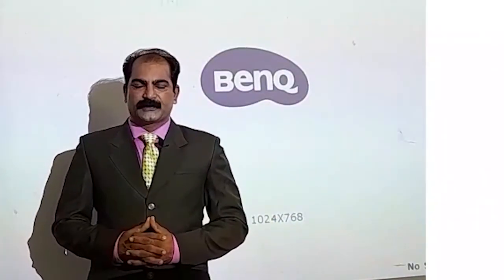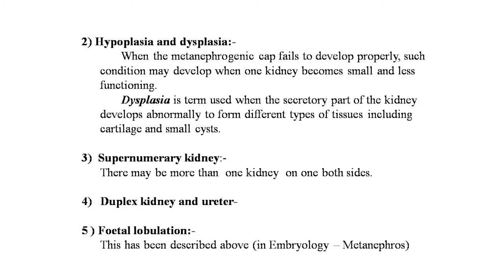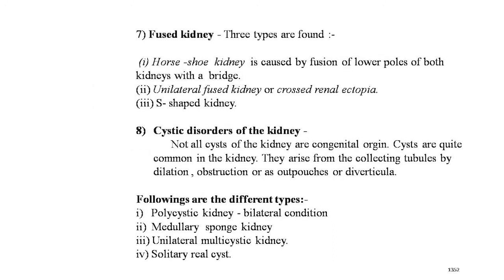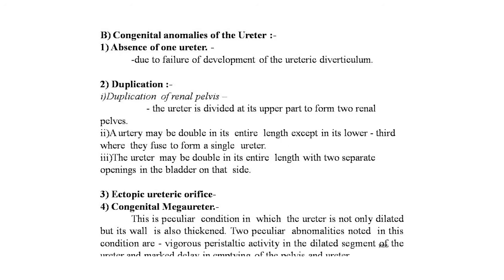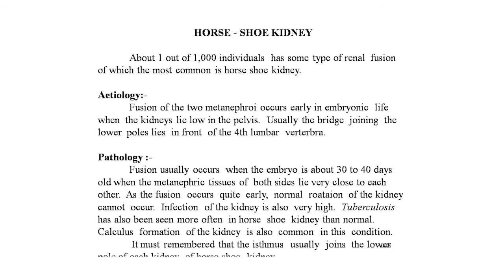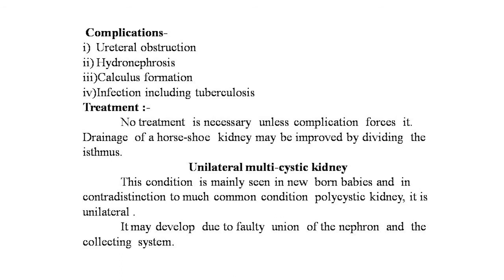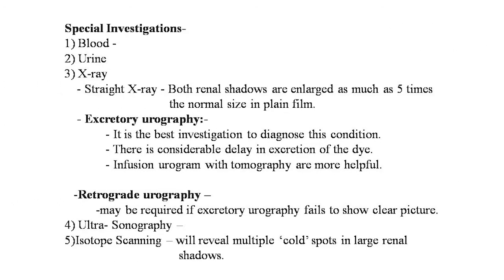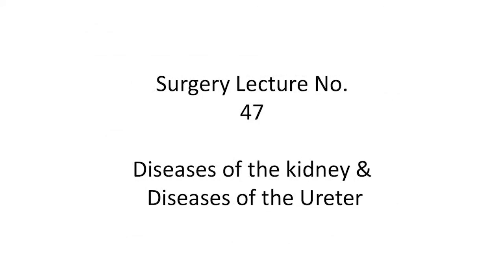47) Diseases of the Kidney & the Ureter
Diseases of the KIDNEY AND the URETER -
 EMBRYOLOGY :- Kidney devlopes as a part of development of urogenital organs -
1) Pronephros,
2) Mesonephros and
3) Metanephros develop one after another in time and space to from the excretory system.

A CONGENITAL ANOMALIES OF THE KIDNEY AND URETER A CONGENITAL ANOMALIES OF THE KIDNEY.
1) Agenesis of kidney. - Absence of kidney on one side is often associated with absence of ureter. 2) Hypoplasia and dysplasia:- When the metanephrogenic cap fails to develop properly such condition may develop when one kidney becomes small and less functioning Displasia is term used when the secretory part of the kidney develops abnormally to form different types of tissues including cartilage and small cysts.
3. Supernumerary kidney:- There may be more than one kidney on one both sides.
4 Duplex kidney and ureter.
5 Foetal lobulation:- This has been described above (in Embryology - Metanephros).
6. Defect in the position of kidney or ectopic kidney :- The left kidney is more often seen to be ectopic than the right one.There may be more than one kidney ca one or both sides-
 (i) PELVIC KIDNEY This is due to failure of ascent of kidney.Hardly requires any treatment. Occasionally such kidney may be Counted with hydronephrosis, when treatment will be required. Such pelvic kidneys usually derive segmental arterial supply from common iliac artery, internal iliac artery and abdominal aorta Usually the opposite kidney lies in normal position This is due to failure of ascent of kidney. It is usually detected by chance and )
(ii) CROSSED RENAL ECTOPIA- Both kidneys are situated in one loin and they become fused The kidney which has crossed to the opposite side carries its on blood vessels its ureter usally crosses the midline opens into the bladder in normal position
 (iii) ROTATED KIDNEY medially. It does not produce any symptom as such, but a confusing radiographic appearance may include the clinician The kidney may rotate abnormally so that its pelvis faces forward instead of medially.
7 Fused kidney - Three types are found :-
 (i) Horse -shoe kidney is caused by fusion of lower poles of both kidneys with a bridge.
(ii) unilateral fused kidney or crossed renal ectopia.
(iii) S- shaped kidney. 8) Cystic disorders of the kidney - Note all cysts of the kidney are congenital orgin cysts are quite common in the kidney. they arise from the coolecting tubules by dilation or as outpouches or diverticula.
Followings are the different types:-
 (i)Polycysic kidney - bilateral condition
 (ii)Medullary sponge
 (iii)Unilateral multicystic kidney.
 (iv)Solitary real cyst.
9)Congenital hydronephrosis- see under hydronephrosis.
10)Abrrant renal vessle.
 11) Renal arteriovenous fistula may be congenital in 25% of case.
 12) congenital disordersof functions of the renal tubules.-
 (a) PROXIMAL TUBULAR DISOREDERS-
(i) Cystinuria - This is a mendelina autosomal recessive disorder in which for aminoacids_ cystine, ornithine, arginine and lysine (coal) are excessively excreted in the urinepatients are prone to develop cystine stones.
 (ii) Fanconis syndrome _ in this condition there is failure of absorption of a aminoacids as well as phosphate which result in protenurea and acidosis.
 (iii) vitamin _D resistant rickets. - Here the proximal tubules fail to reabsorb phosphate from the glomerular filtrate, this results in rickets which cannote be cured by simple administration of vitamin D.
(b) Distal tubular disorders-
(i) Renal tubular acidosis _ in this condtion the distal tubule is unable to reabsorb water and to secrete ammonia it excretes large amounts of water contaning sodium potassium and calcium. (II) Nephrogenic diabetes insipidus - distal tubules fail to responed to antidiuretic hormone ( ADH) there is excessive diabetes and the patient becomes dehydrated which affects childern very much. B) CONGENITAL ANOMALIES OF THE URETER :-
1 Absence of one ureter. - due to failure of development of the ureteric diverticulum.
2 Duplication :- (i) Duplication of renal pelvis - the ureter is divided at its upper part to from two renal pelves. (ii) A urtery may be double in its entire length in its lower - third where they fuse to form a single ureter. (iii) The ureter may be double in its entire length with two separate openings in the bladder on that sid.
 3 Ectopic ureteric orific.
4 congenital megaureter.- this is peculiar condition in which the ureter is not only diated but its wall is also thickened the two peculiar abnomalities noted in this condition are vigorous peristaltic activity i the dilated segment of the ureter and marked delay in emiptying of the pelvis and ureter.
5 stenosis or atresia of the ureter- valves or folds may also cause obstruction to urine in the urete. 6 retrocaval urete.
7.ureterocele. cysitc enlargement of the intramural portion of the ureter caused by congenital atresia of the ureteric orifice.